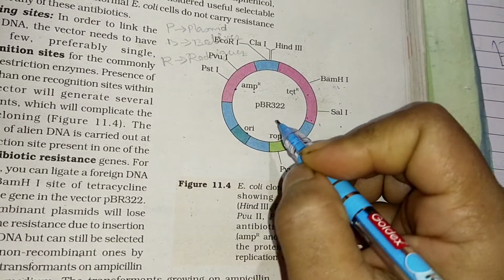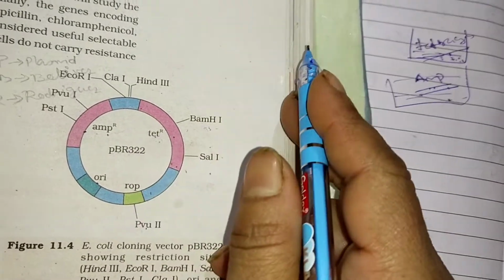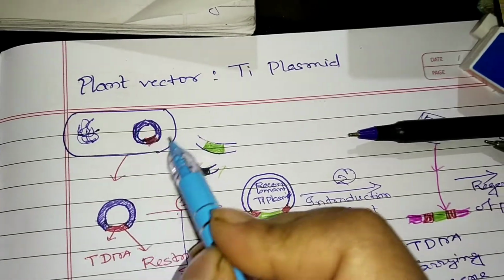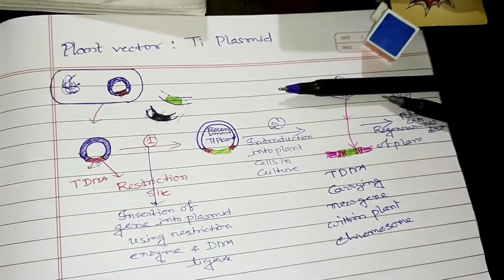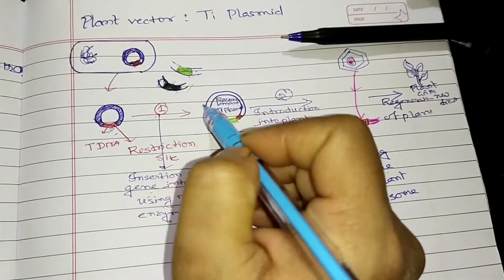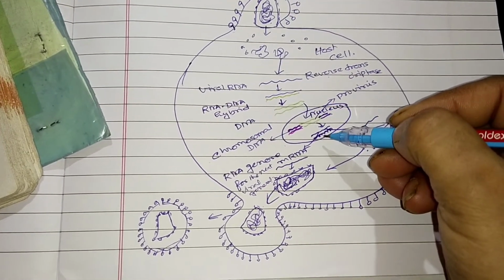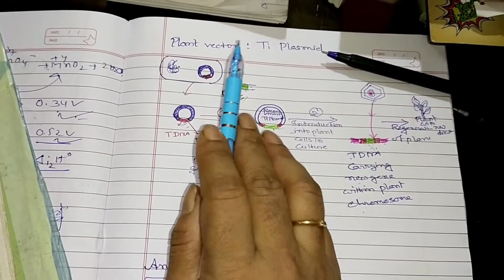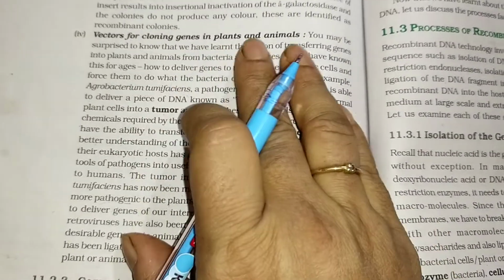biotechnology principal and process.. vectors